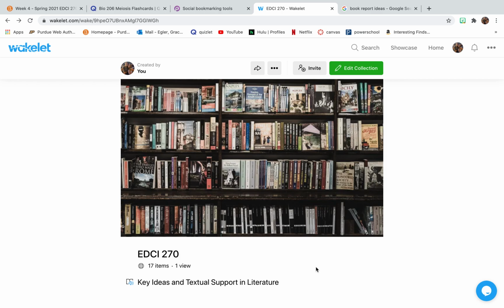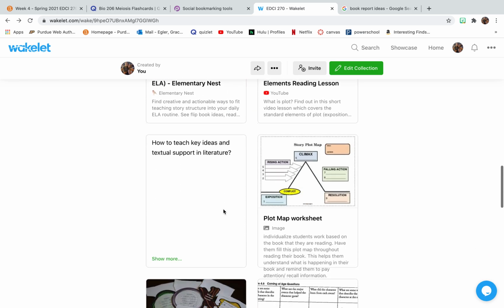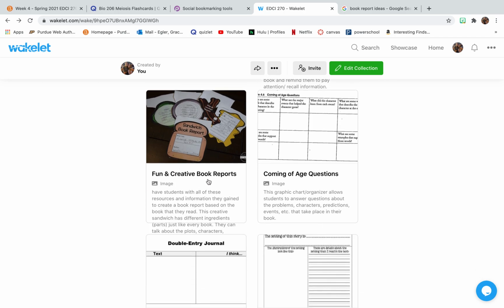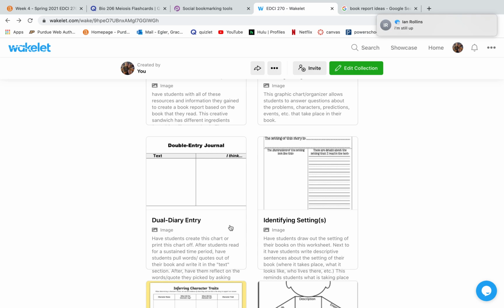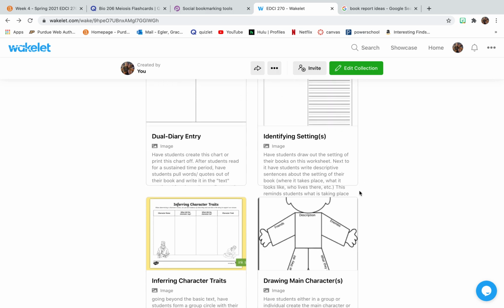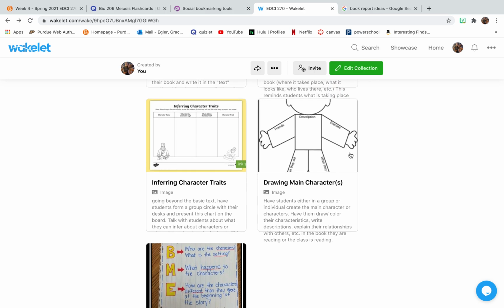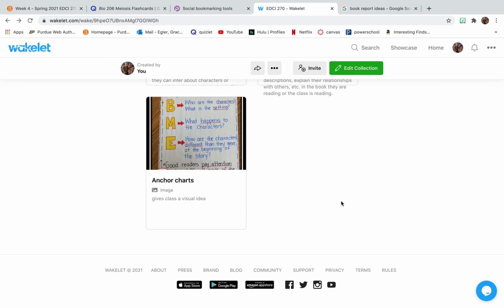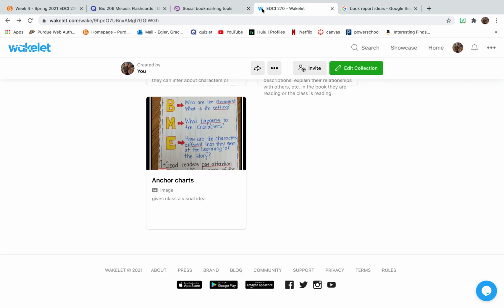EDCI 270- Social Bookmarking tools re-do